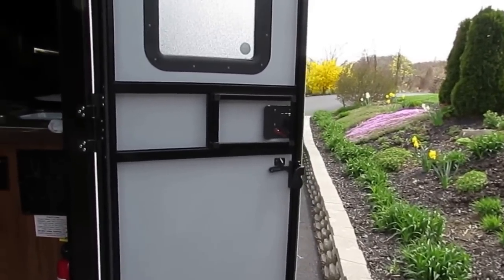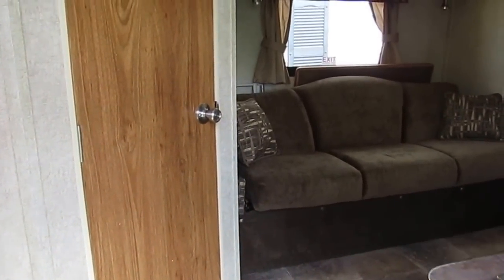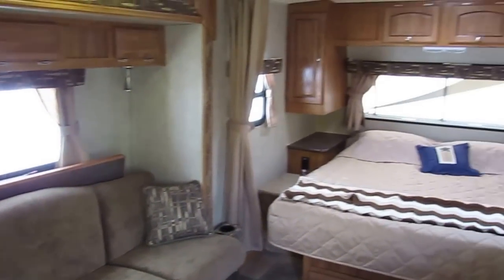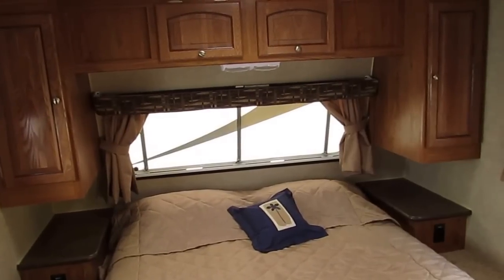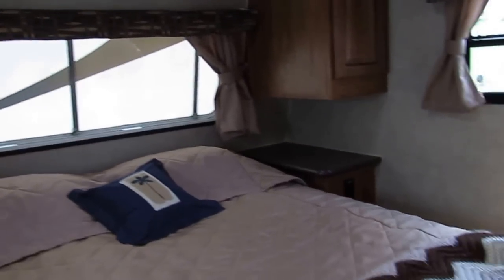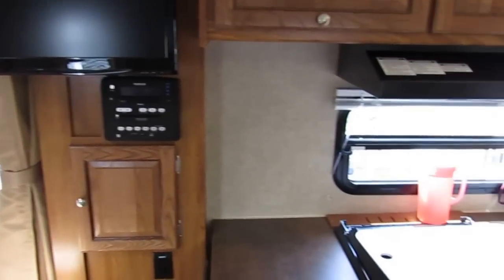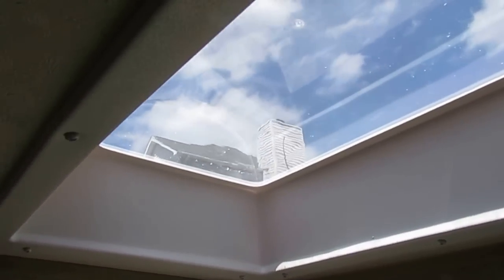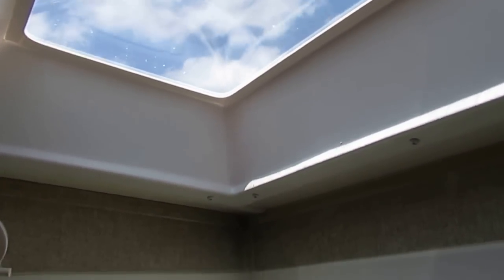New Camper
description